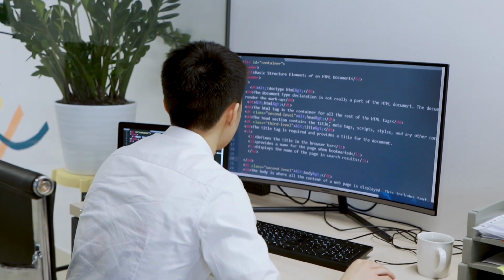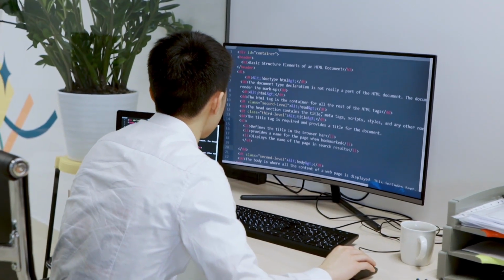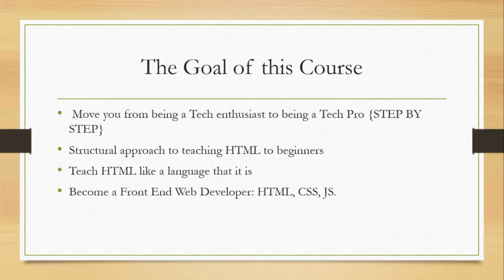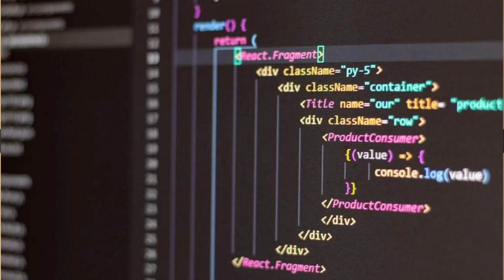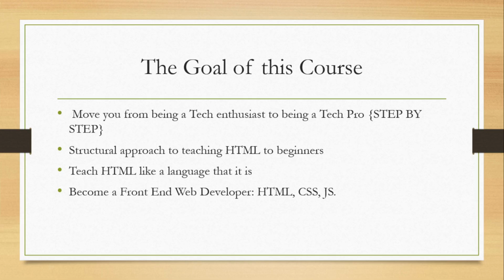Introduction to Ultimate HTML Tutorial for Beginners Series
If you're looking to dive into the world of web development, this series is the perfect starting point. We'll cover everything you need to know about HTML, the foundational language of the web.